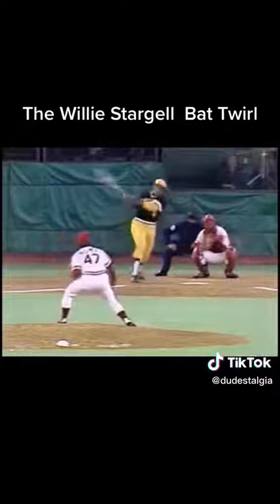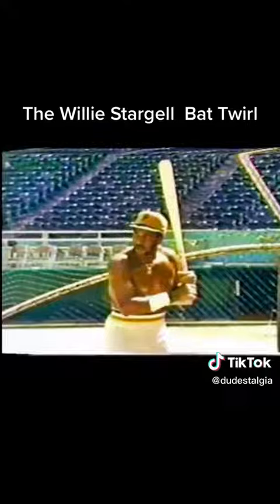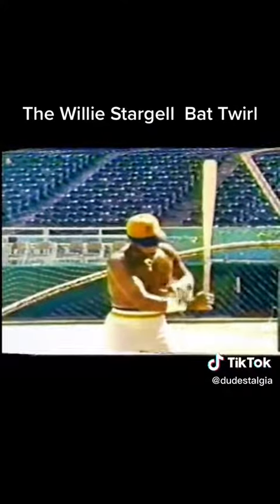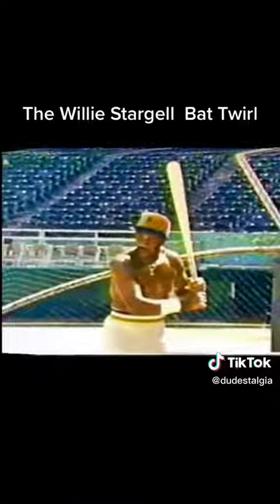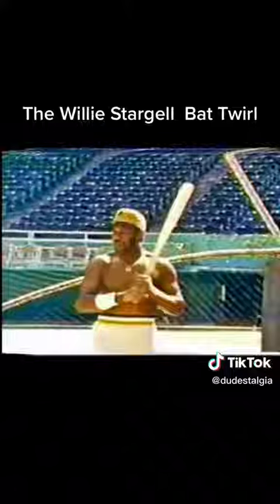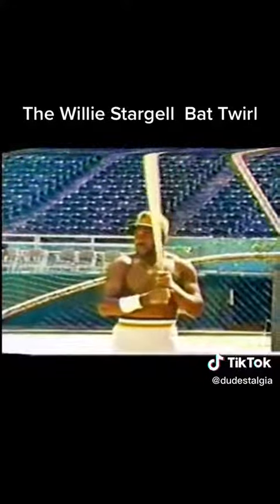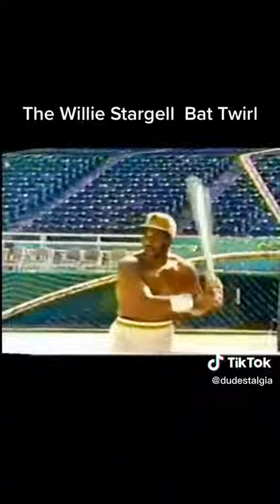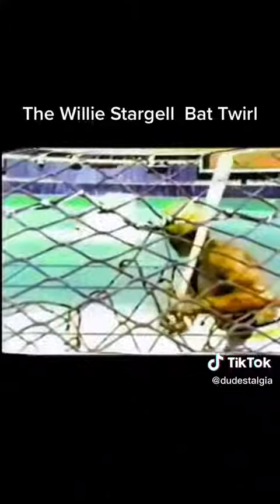Willie Stargall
Willie Stargell The Captain of the Pittsburgh Pirates

Join us as we celebrate the incredible life and career of one of the most beloved and respected figures in the history of America's pastime. Willie Stargell's story is one of leadership, power hitting, and an enduring legacy that defines the Pittsburgh Pirates franchise.

In this video, we'll dive deep into Willie Stargell's remarkable journey, from his early days in Earlsboro, Oklahoma, to his iconic tenure with the Pittsburgh Pirates. We'll explore his awe-inspiring home runs, powerful swing, and the unforgettable moments that have solidified his place in baseball history.

Willie Stargell's incredible career highlights include:

Two-time World Series champion with the Pittsburgh Pirates (1971 and 1979).
National League MVP in 1979.
Seven-time All-Star selection during his illustrious career.
Induction into the Baseball Hall of Fame in 1988.

But Willie Stargell was more than just a player; he was a symbol of leadership and a mentor to his teammates. Join us as we discuss his impact on the game and the enduring legacy he left behind.

As we celebrate Willie Stargell, let's continue to honor his memory and the values of teamwork and camaraderie he embodied. Share your favorite Willie Stargell memories and stories in the comments below.